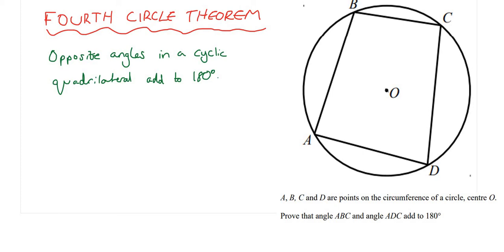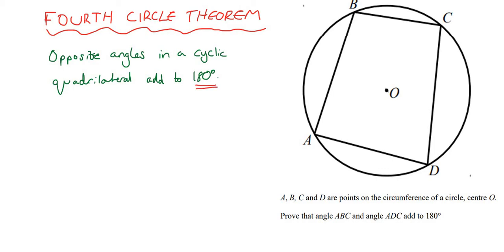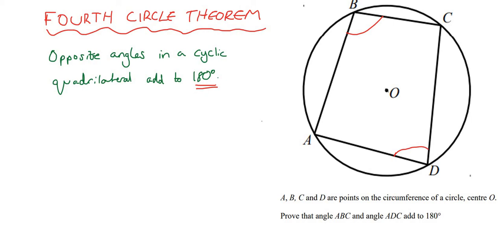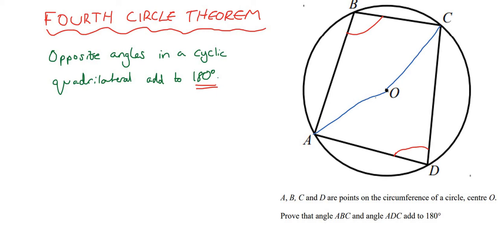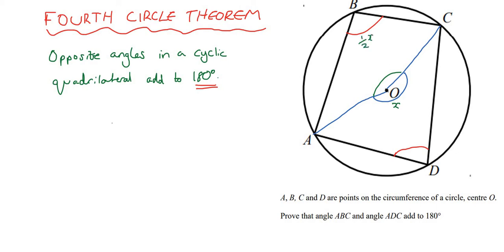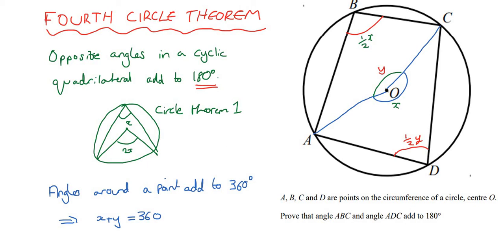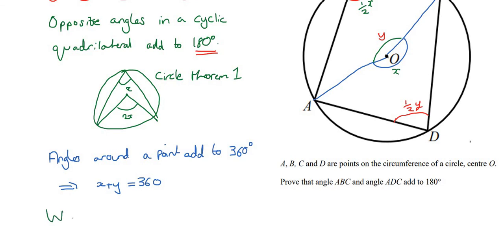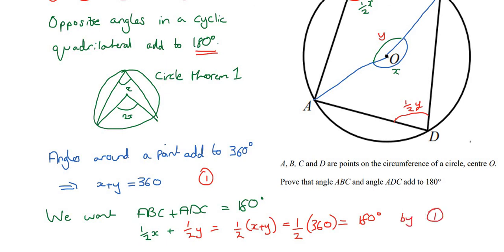GCSE Proving The Circle Theorems: Opposite Angles In A Cyclic Quadrilateral Add To 180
I'm always looking for feedback so this would be greatly appreciated.

Welcome back to another video guys! In this one we take a look at how to prove the next circle theorem, namely that angles in a cyclic quad add to 180 degrees.

Why not check out my instagram page for regular updates on my videos and other cool maths stuff?